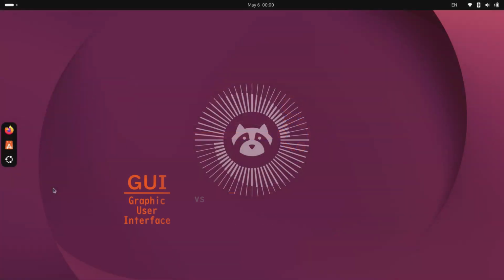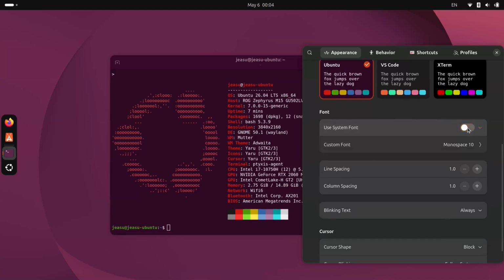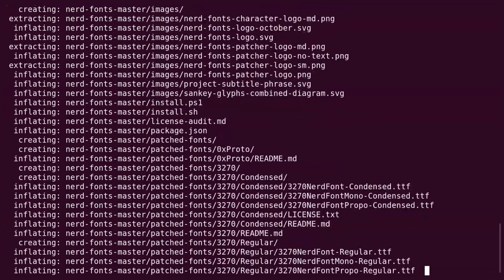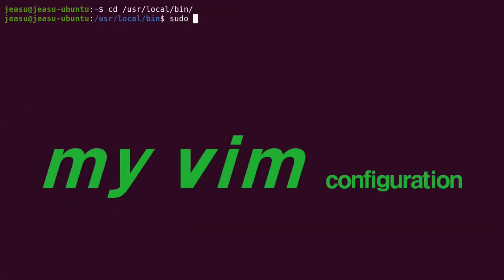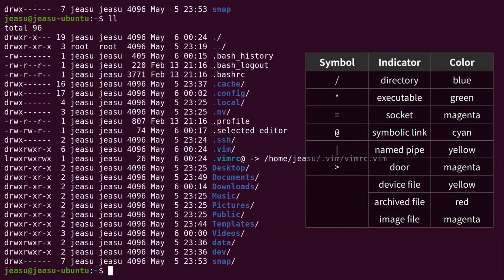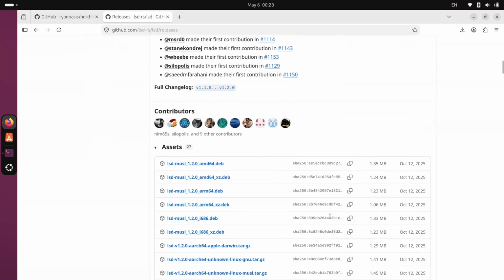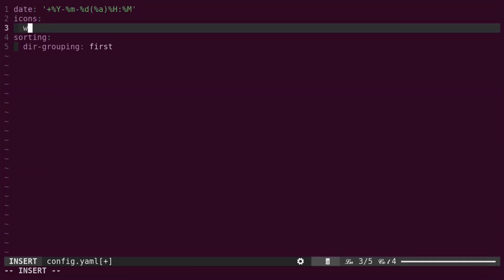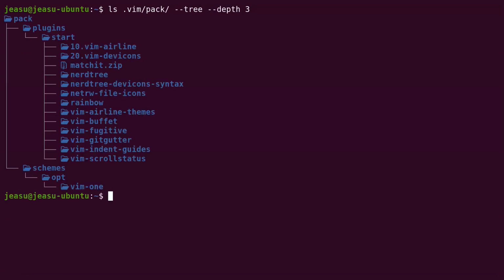Settings for the Ubuntu CLI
Since the CLI uses only text, methods are used to compensate for this monotony, such as displaying icons using font glyphs or drawing images using ASCII characters.